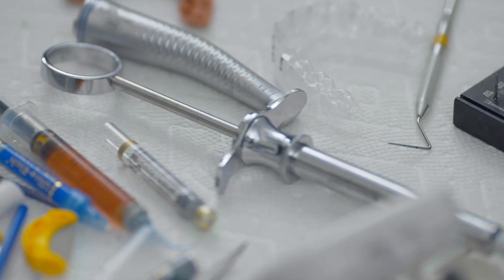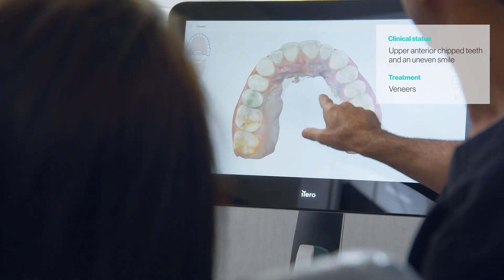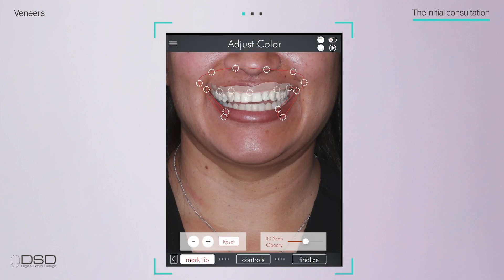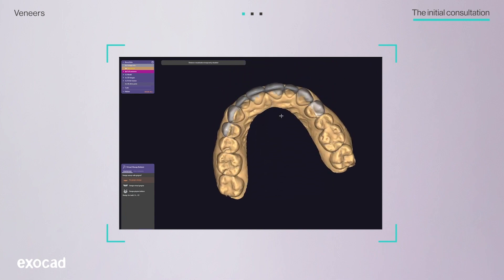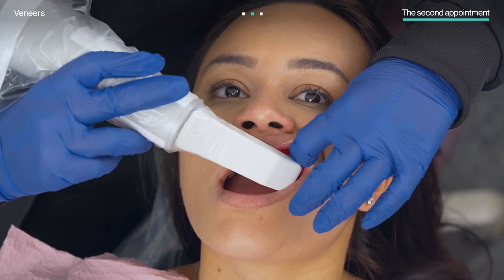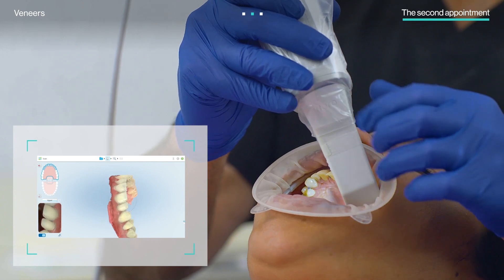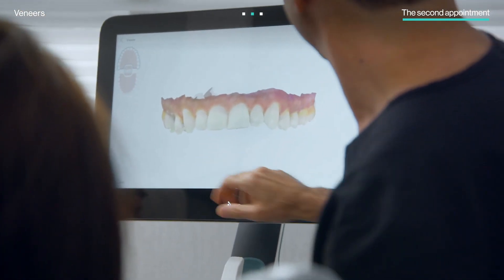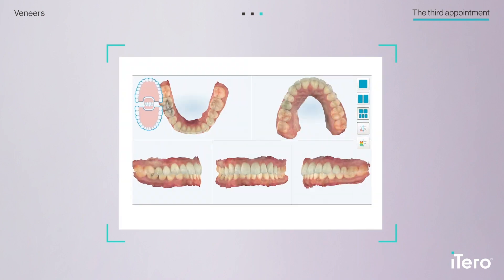Achieving symmetry with iTero™ scanner: Dr. Glassman's veneer success story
In this detailed demonstration, Dr. Glassman, practicing in the USA, utilizes the iTero™ intraoral scanner to enhance and streamline the digital workflow for creating veneers. Witness how he addresses his patient's concerns about chipped teeth and an uneven smile through a precise and minimally invasive approach using the iTero Element™ intraoral scanner.

From the initial high-definition scans to the final delivery of stunning veneers, every step showcases the scanner's capability to integrate seamlessly with digital tools like the exocad™ software, ensuring superior results. Whether you’re a dental professional or simply interested in the latest in dental technology, this video highlights the effectiveness of iTero™ scanners in achieving aesthetic perfection and patient satisfaction.

CHAPTERS:
0:00 - Intro
0:30 - Patient case: Initial consultation
1:00 - Digital smile design
1:40 - Coordinating with the lab
2:28 - Tooth preparation
2:50 - Intraoral scanning
3:20 - Provisional restoration
4:00 - Final restoration delivery
4:18 - Simplify complex treatments with iTero™ scanner